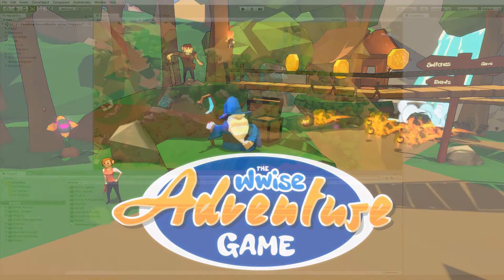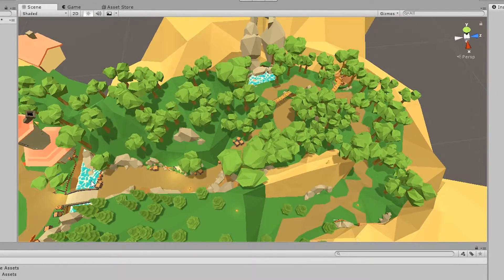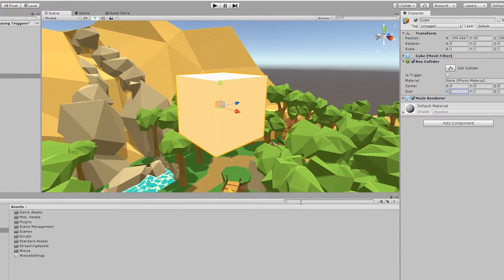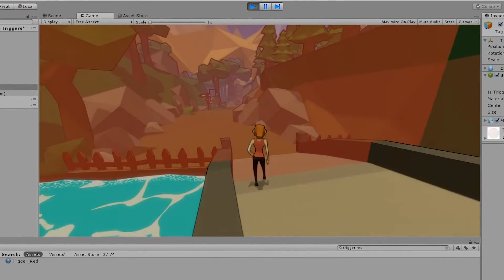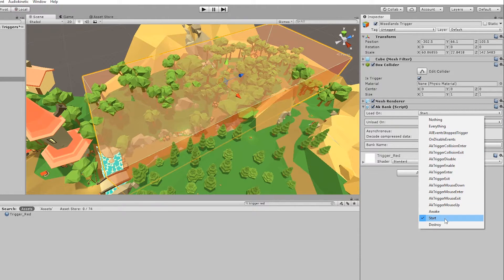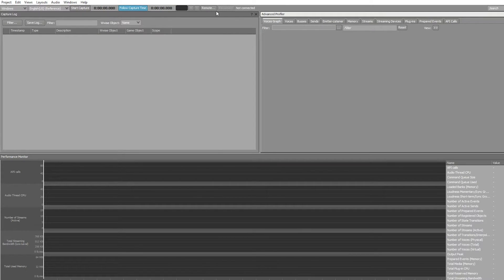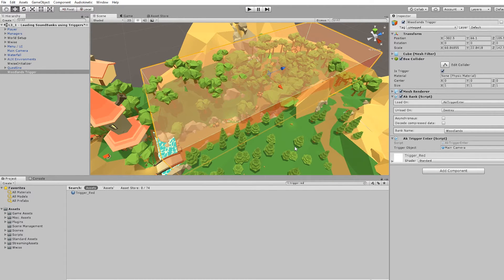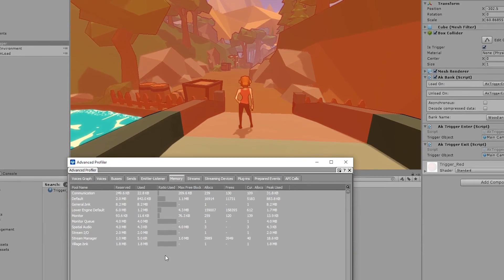Wwise 301 L3-01 | Loading SoundBanks using Triggers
This video is part of  the learning material for the Wwise-301 Certification: Wwise Unity Integration. If you want to follow the steps shown in this video, make sure to download the Wwise Adventure Game and Wwise from the Wwise Launcher, along with Unity. To learn more about how to get setup for the Wwise-301 Certification, go to Lesson 0.

We also recommend that you complete the Wwise-101 Certification prior to trying out the Wwise-301 Certification.